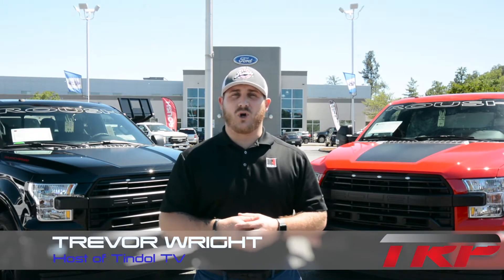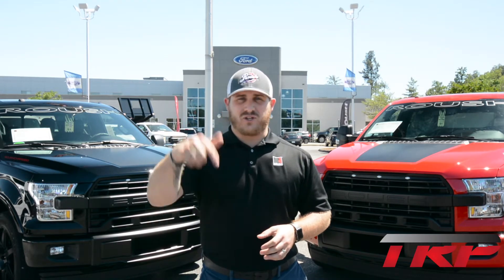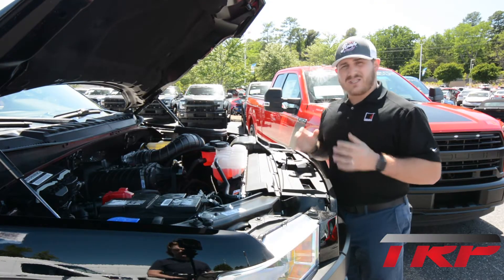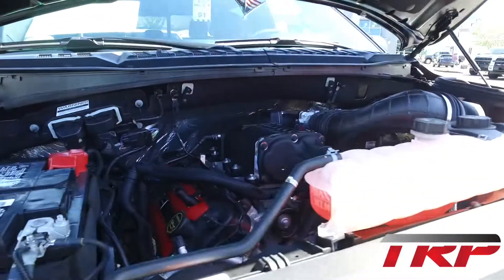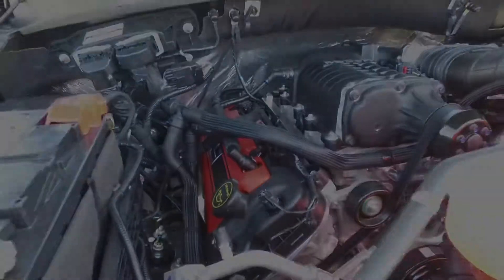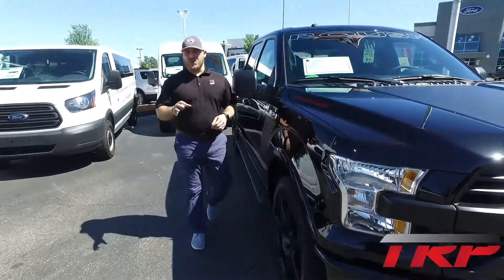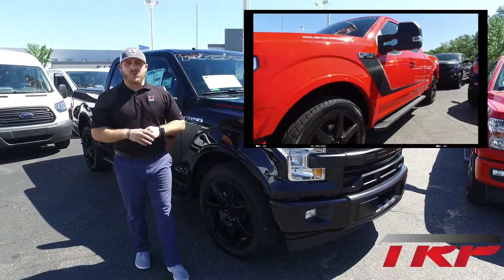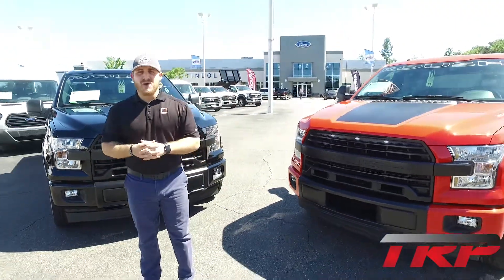2017 ROUSH NITEMARE Walk Around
The Tindol ROUSH Performance Team member Trevor Wright gives a walk around of the 2017 ROUSH Nitemare Supercab and Supercrew.